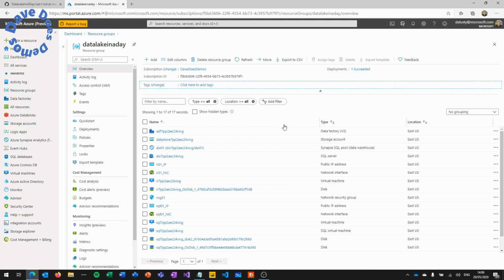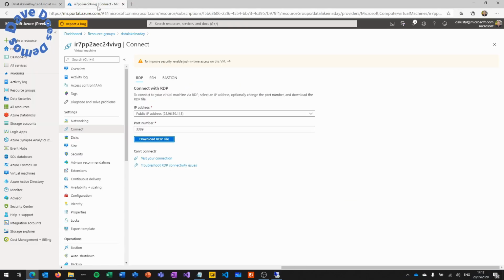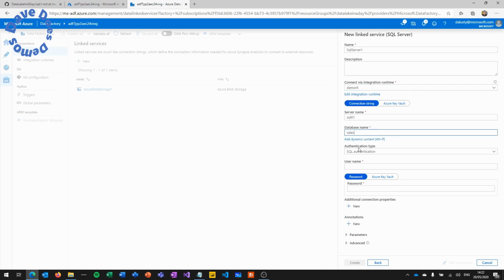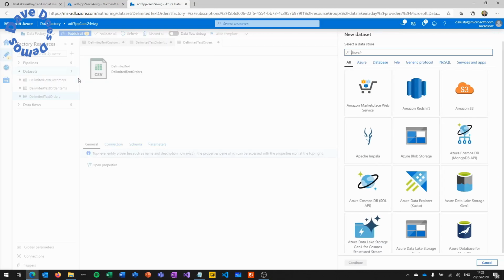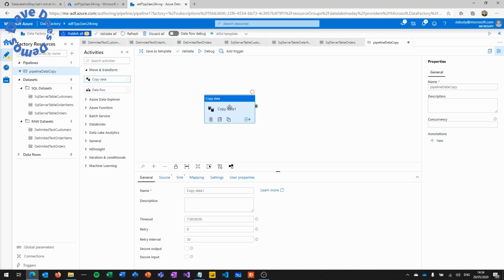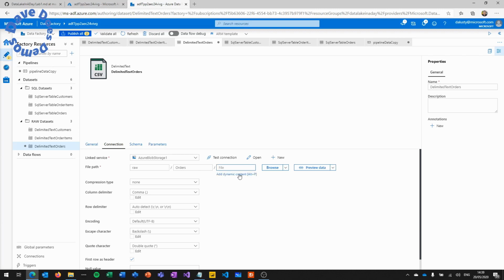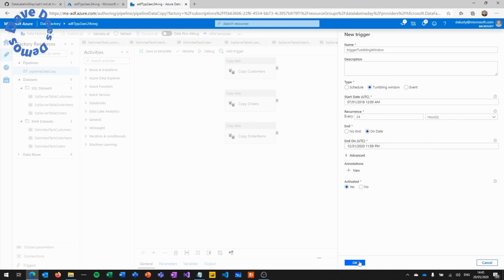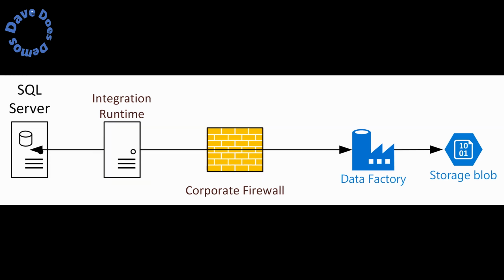Data Lake in a Day 2 - Lab 1 Data Ingest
In part one of the Data Lake in a Day series I showed you how to set up the infrastructure for the whole workshop with a simple one click deployment using an ARM template. If you've not already done so, go and run through that video
In part two of the series we'll go through Lab 1, this lab is designed to show you how easy it is to ingest data from a database into the data lake. Here, we connect to a SQL Server inside the corporate network using an integration runtime as a proxy. We'll then copy three tables using a tubmling window trigger to take all data over the last year or so, dumping data into one CSV file per day ready for processing on the lake. This shows an ELT process, where the load is bringing data onto a lake ready to process with a massively parallel cluster solution such as Hadoop, Databricks, or Azure Synapse.

0:00 - Introduction to the lab
2:34 - Setting up the containers in a storage account
3:12 - Install and configure the Integration Runtime
7:01 - Set up linked services in Azure Data Factory (ADF)
8:45 - Configure CSV datasets
11:17 - Configure SQL Server datasets
12:37 - Set up the copy activity and pipeline
19:01 - Set up the Tumbling Window trigger
21:08 - Results
22:49 - Recap on the architecture
23:34 - Wrap up

You can find the whole one day workshop including all lab materials, data and instructions.

If you're new to data lakes please ask any questions you have below. Also please comment if you found this workshop series useful or if you'd like to see more of this kind of content.